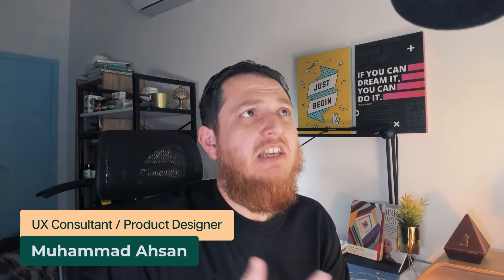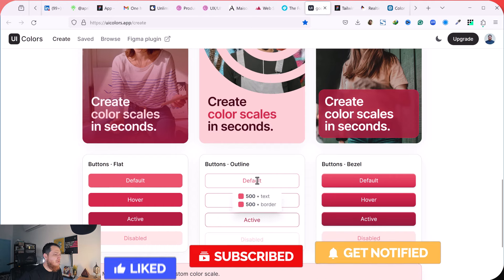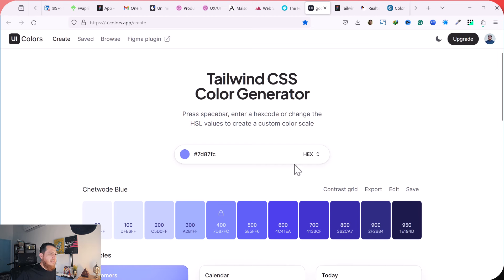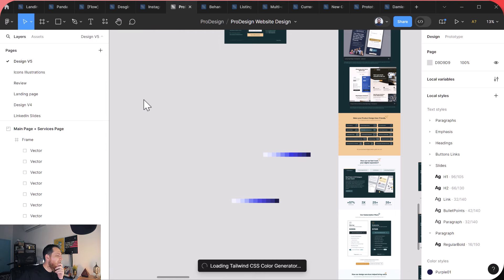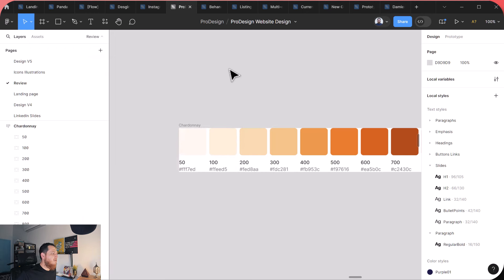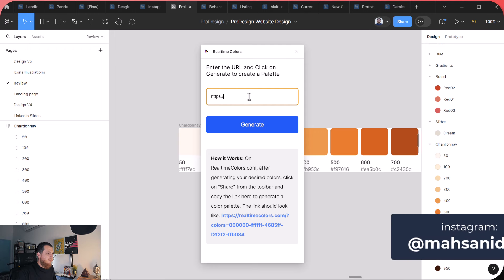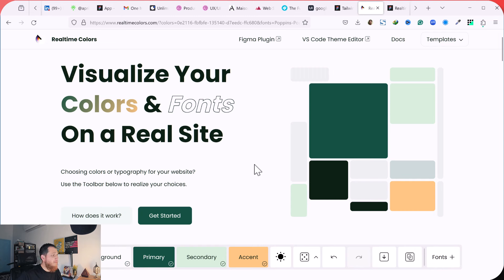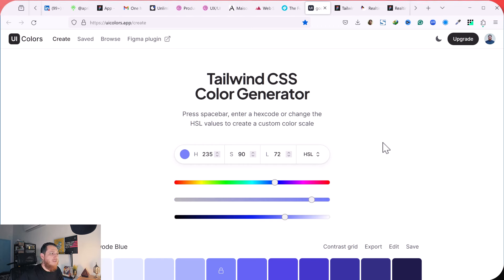Best Color Scheme Generator Figma Plugin + Web App ever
In this video, you will learn how I use an online tool called Tailwind CSS Color Generator Plugin along with its app uicolors which are both very handy to show the whole color scheme and scale for any color you want in your next ui design or web design project